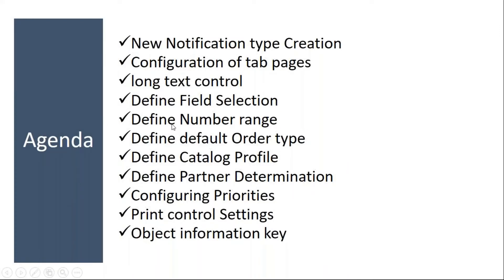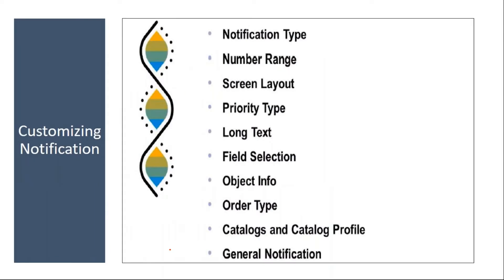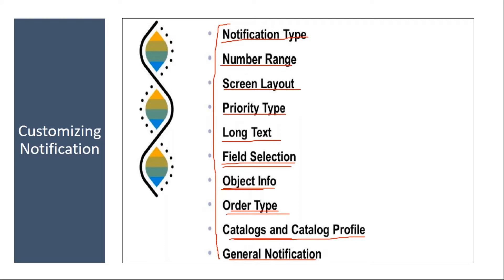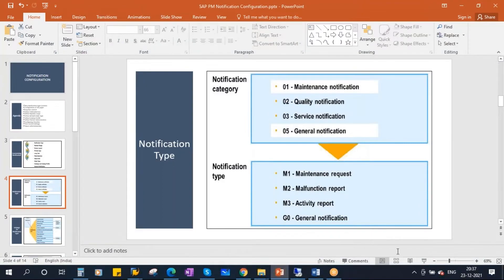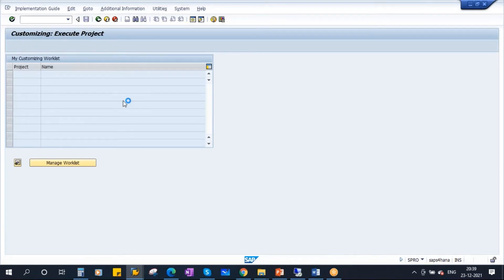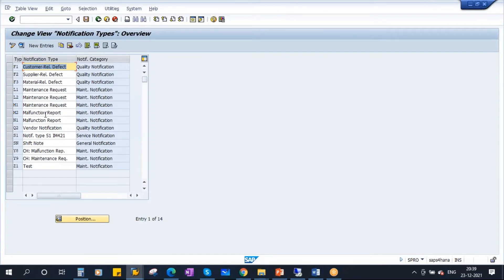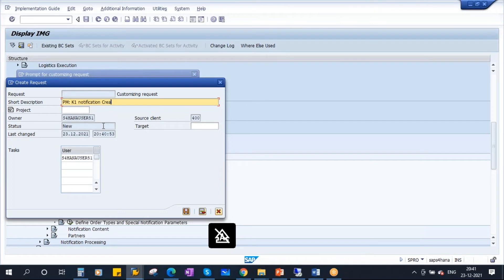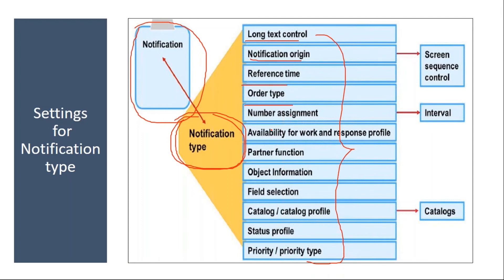Video 26 - SAP S/4HANA Plant Maintenance (PM) module Training : Notification Customizing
SAP S/4HANA Plant Maintenance (PM)  module Training : Notification Customizing